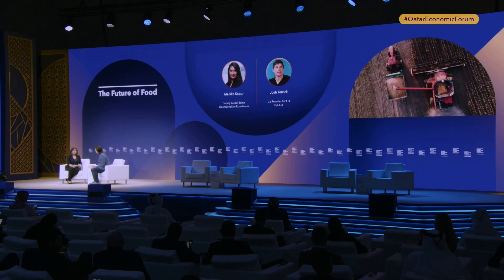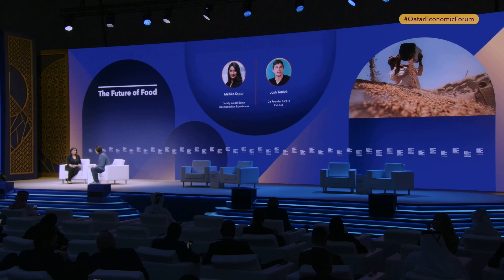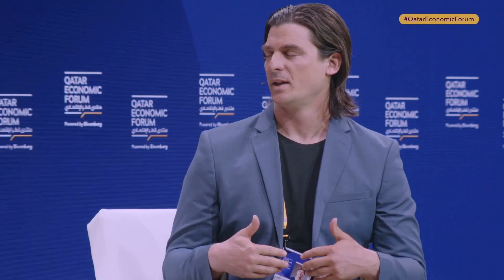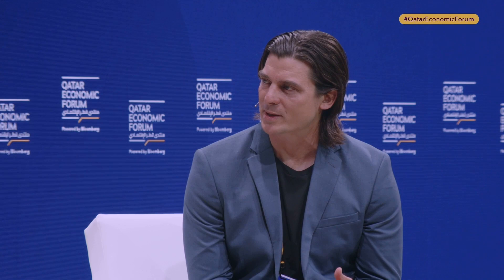The Future of Food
The global population could hit 9 billion by 2040. The environment simply won’t be able to handle the increased water use, land use and carbon emissions that feeding an extra billion will bring. We find out new technologies and new thinking will help us feed the world.

Josh Tetrick, Co-Founder & CEO, Eat Just
Moderator: Mallika Kapur, Deputy Global Editor, Bloomberg Live Experiences